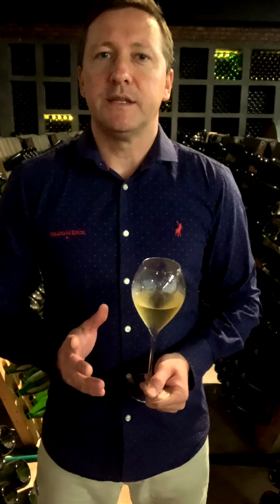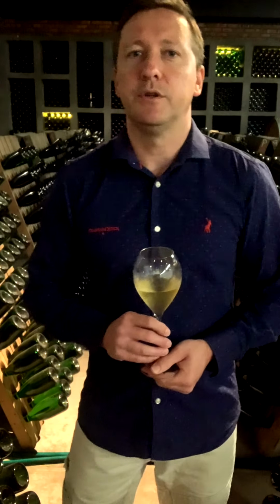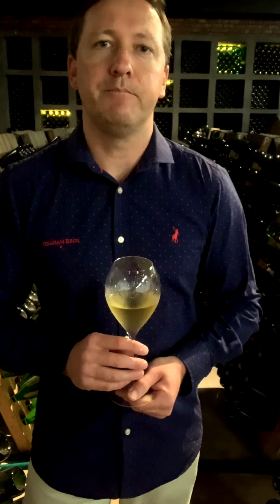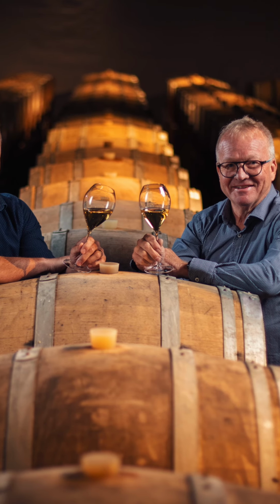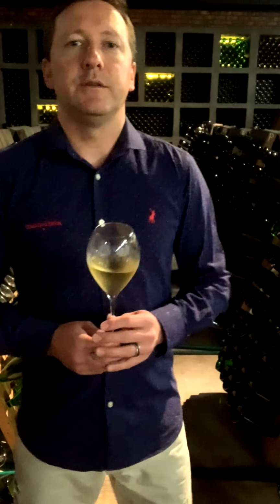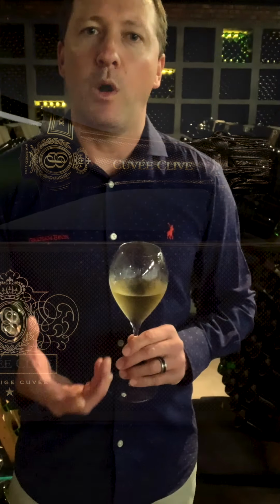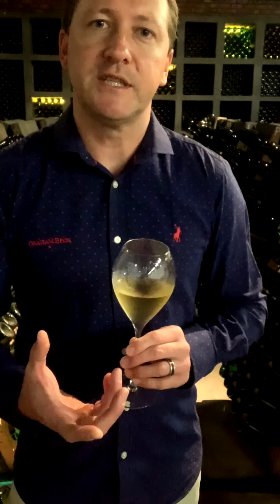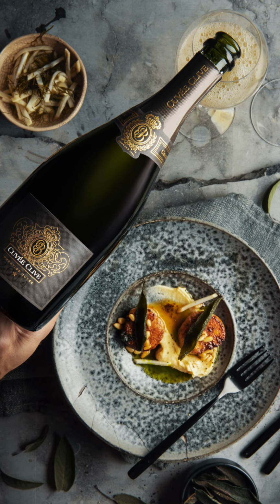Graham Beck | Cap Classique Conversation featuring Cuvée Clive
In this episode, Winemaker Pierre de Klerk will explore our iconic Cuvée Clive. It's the very pinnacle of our craft and is testimony to our reputation as a world-class producer of Méthode Champenoise style wines. So what goes into making a flagship MCC?